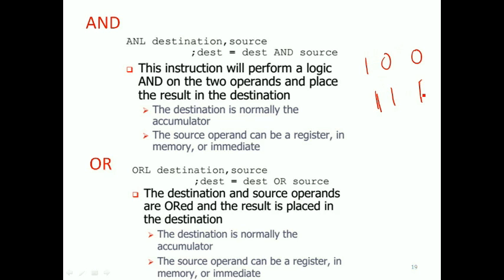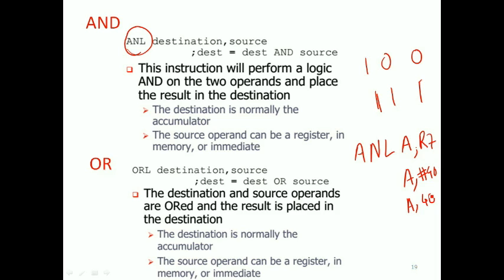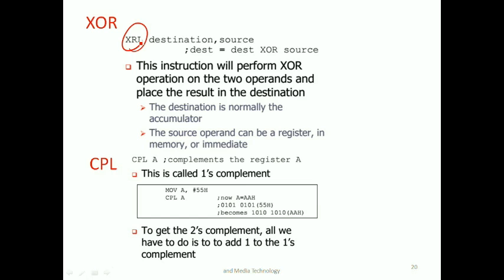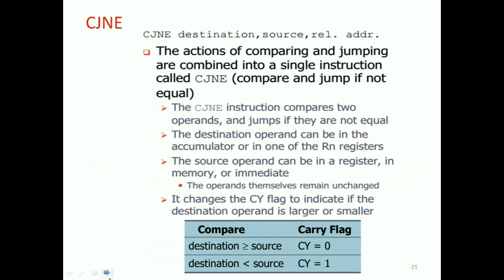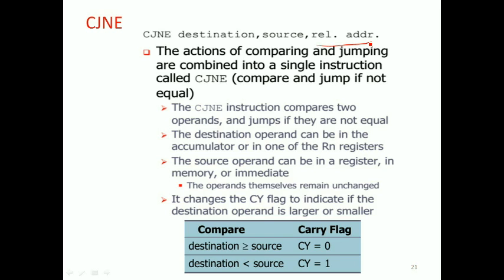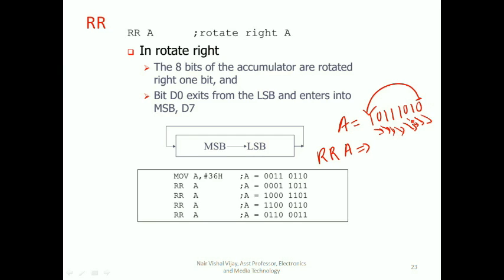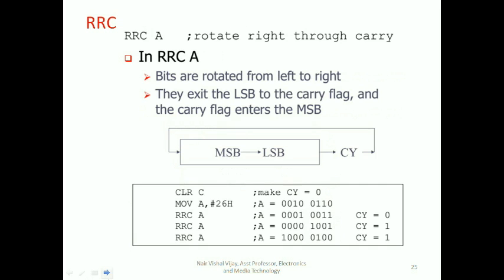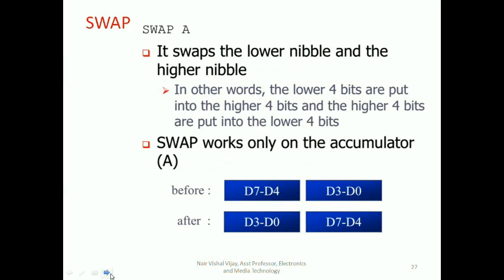8051 Instruction Set - Logic and Compare Instructions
Microcontroller and Its Applications - Video Lecture 9,10